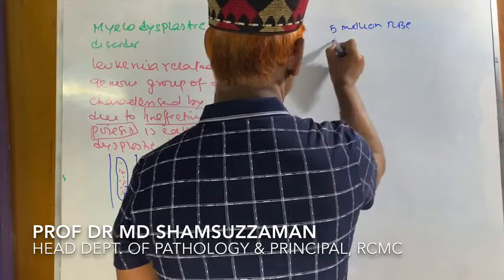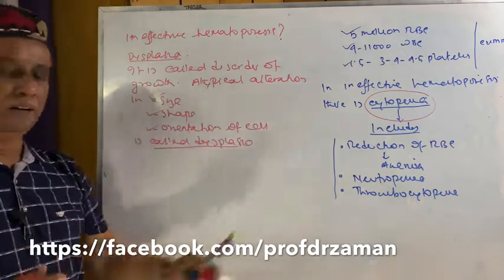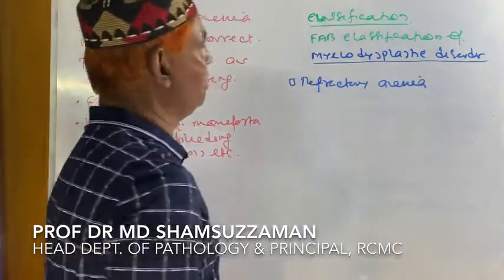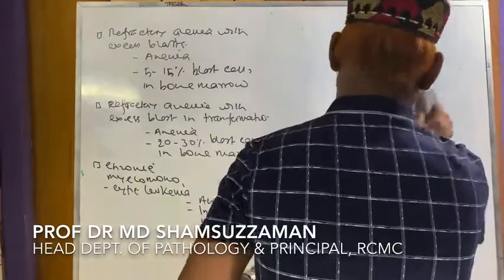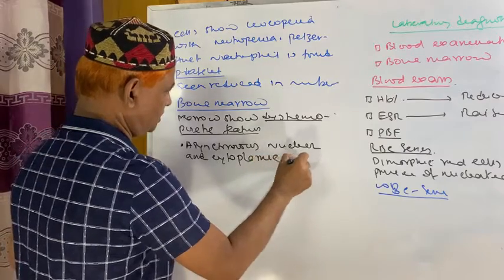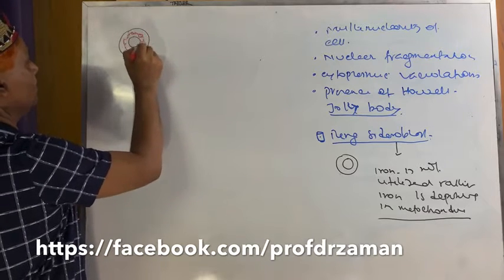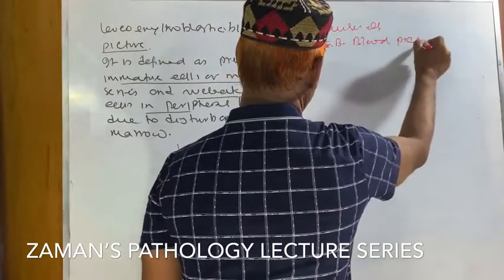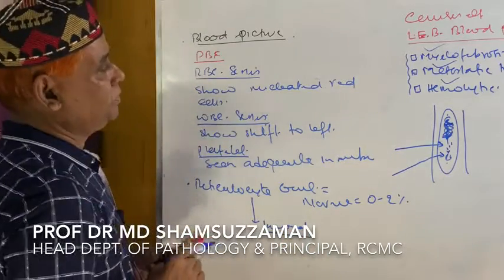Hematology Lecture 16 Myelodysplastic Disorder & Leucoerythroblastic Blood Picture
Myelodysplastic Disorder And Leucoerythroblastic Blood Picture
Topics Covered:
Myelodysplastic Disorder
  -Definition
  -Clinical Presentation
  -Classification
  -Laboratory Diagnosis
Leucoerythroblastic Blood Picture
  -Definition
  -Causes
  -Blood Picture